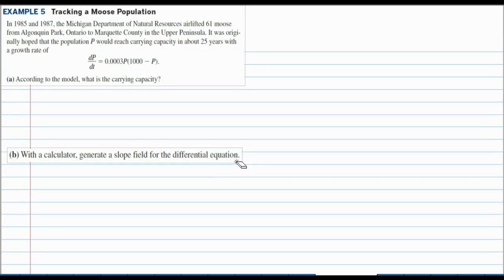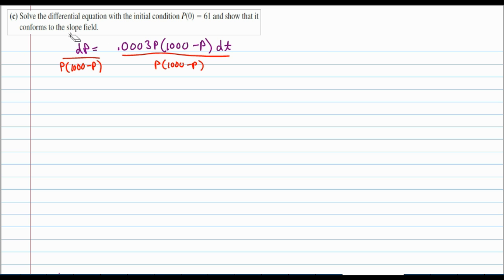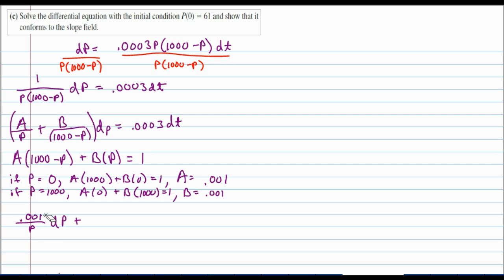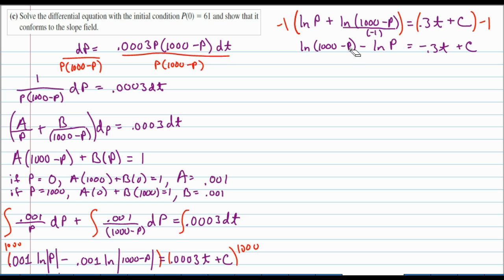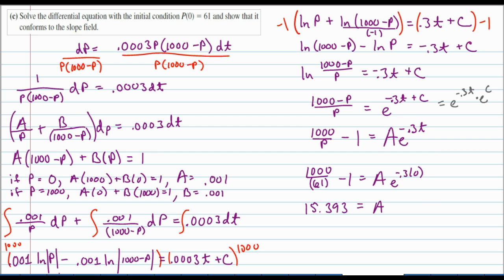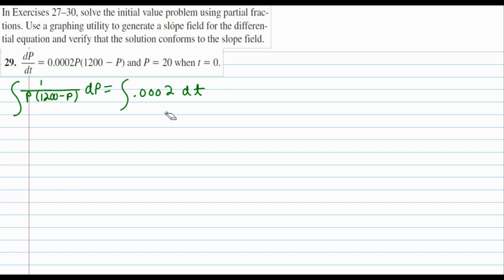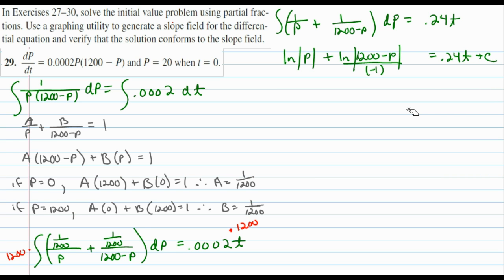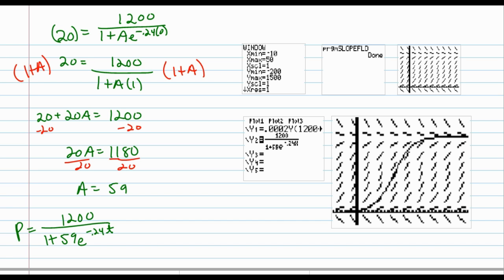Calculus 6 5 ex 5